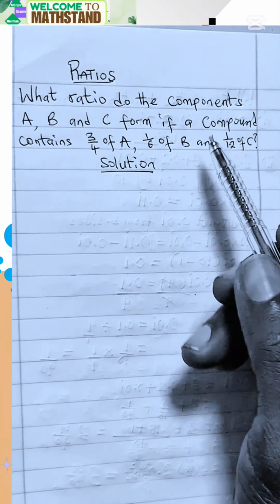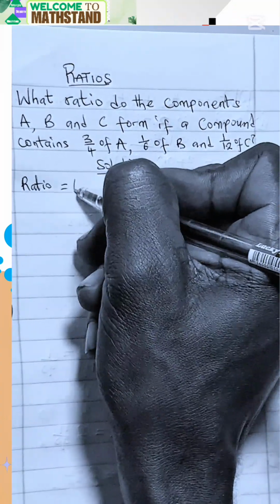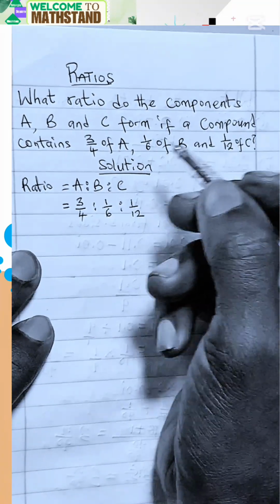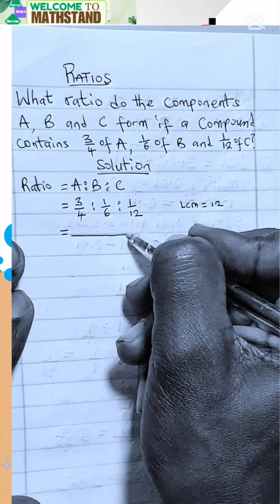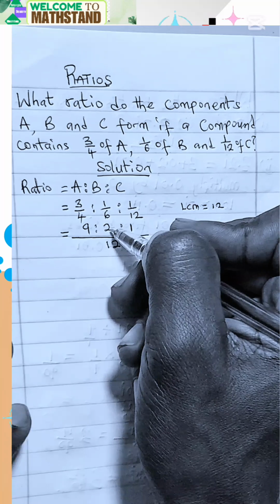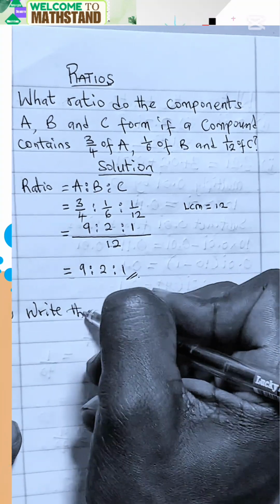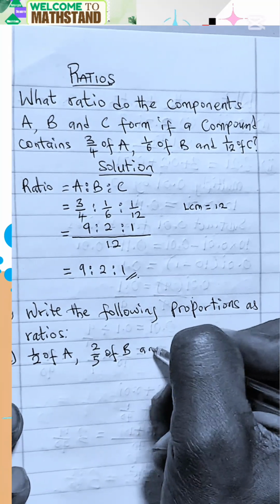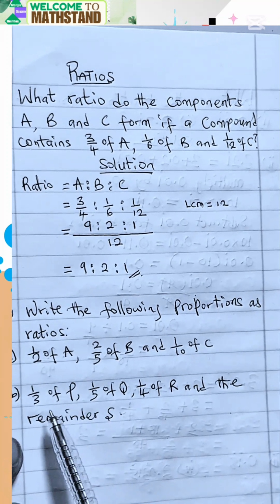“It Looks Simple... But Can You Get the Ratio Right? 😏”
Watch as we break it down step-by-step, simplify the fractions, and express them in the simplest whole-number ratio! 💡

Perfect for:
✅ Students preparing for exams
✅ Math lovers who enjoy quick puzzles
✅ Anyone looking to sharpen ratio and proportion skills

📚 Simplifying complex math — one problem at a time.